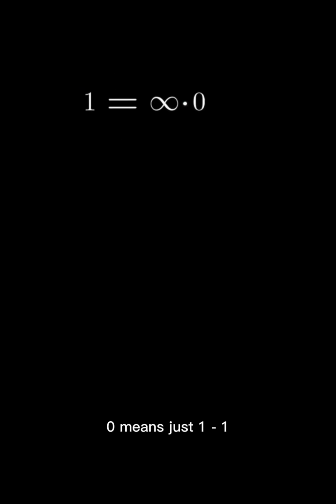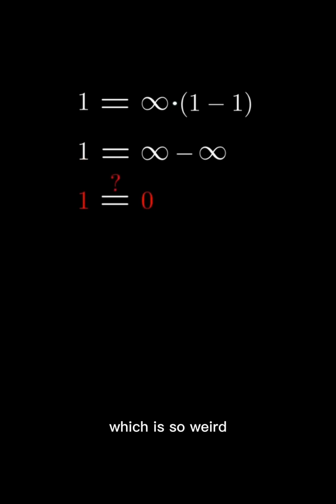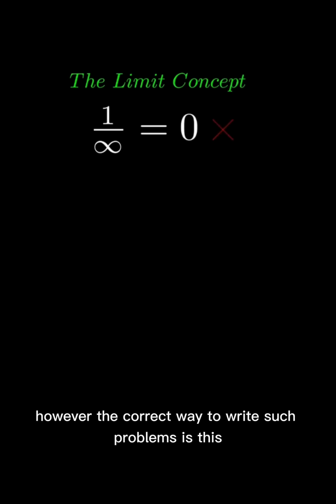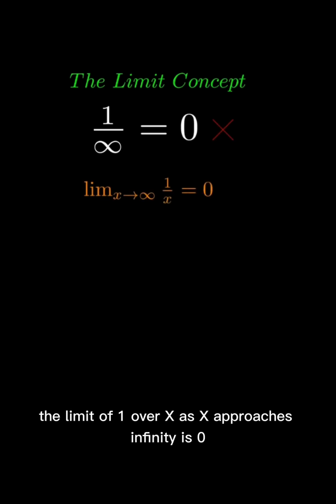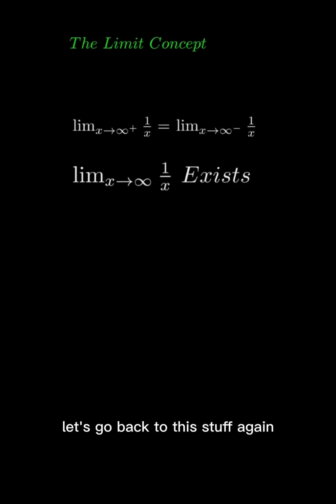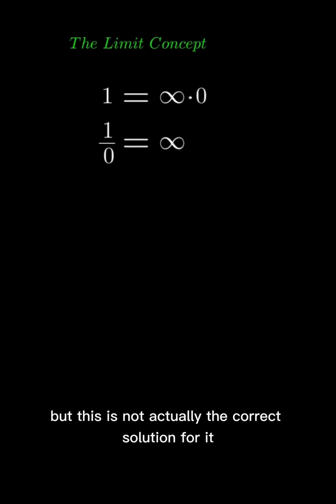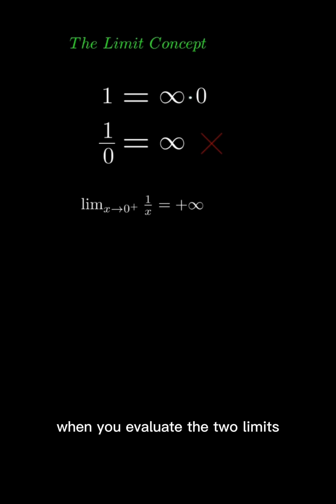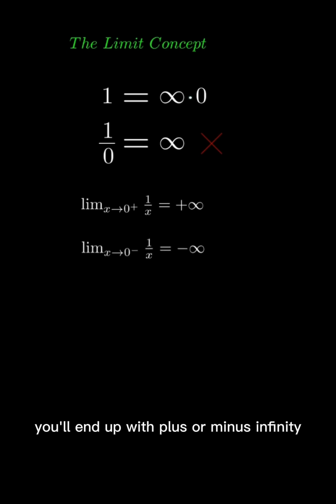Infinity Minus Infinity = 1?! 🤯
What really happens when we try to compute 1 ÷ 0? 🤯
Why do mathematicians say it’s undefined, and how is it connected to infinity?
In this short math video, I explain the mysterious relationship between division by zero, limits, and the idea of infinity. As x gets closer and closer to 0, the value of 1 over x grows without bound.  Is something deeper happening in mathematics?
This video gives a simple and clear explanation using mathematical reasoning and graphical intuition. Perfect for students learning calculus, limits, and fundamental math concepts.